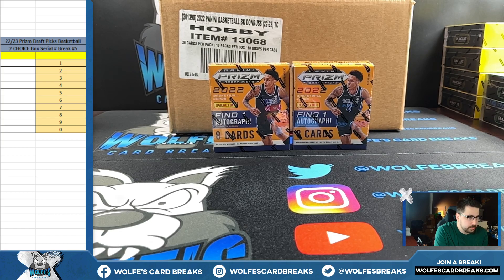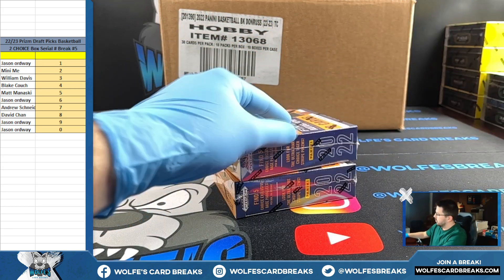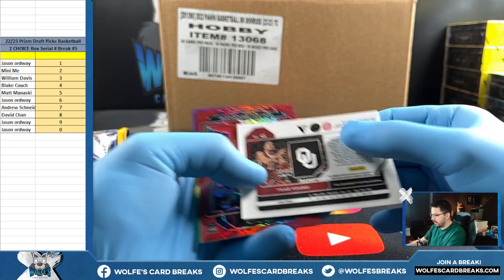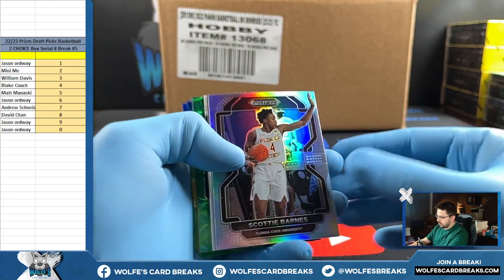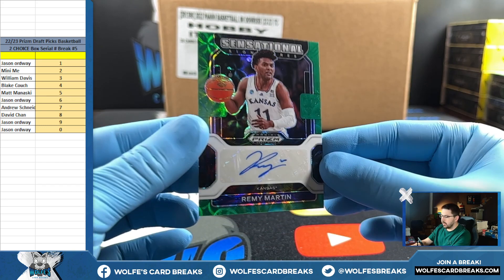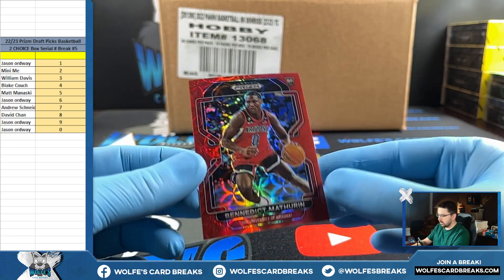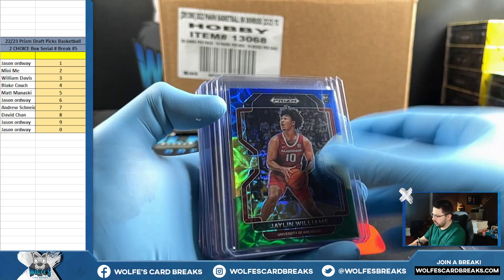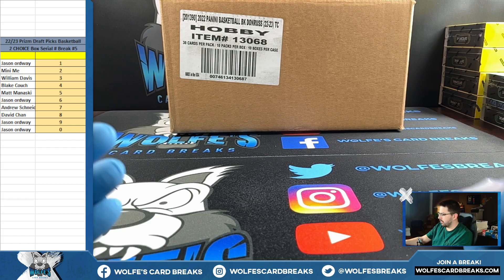2022/23 Prizm Draft Picks Basketball 2 CHOICE Box Random Left Side Serial # Break #5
2022/23 Prizm Draft Picks Basketball 2 CHOICE Box Random Left Side Serial # Break #5